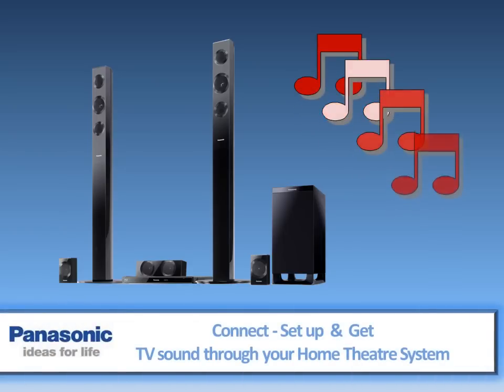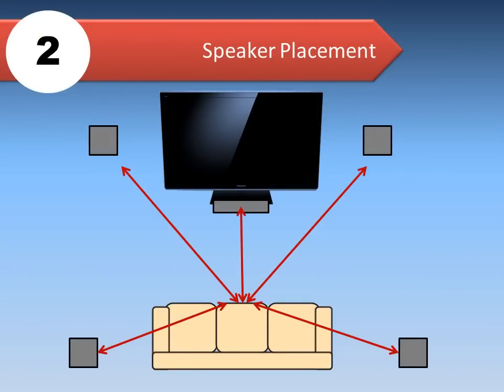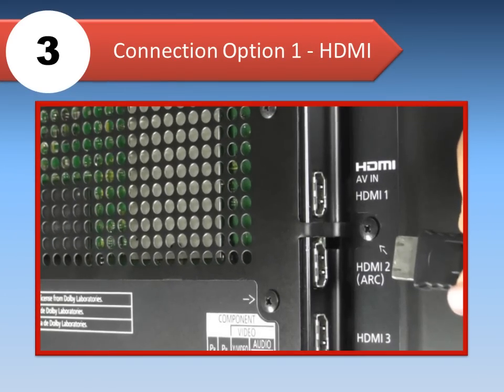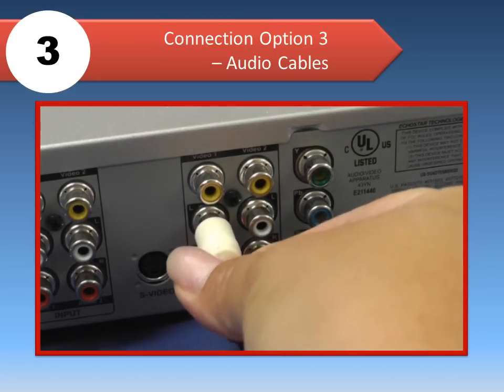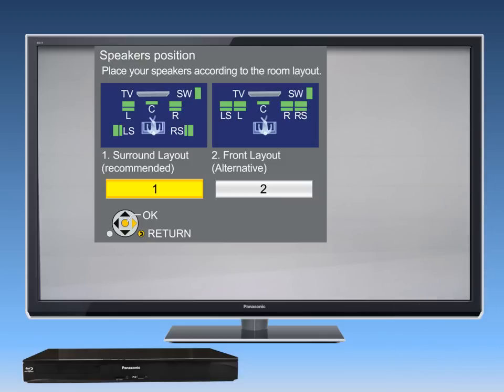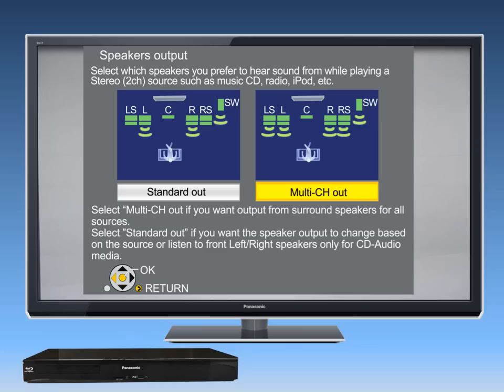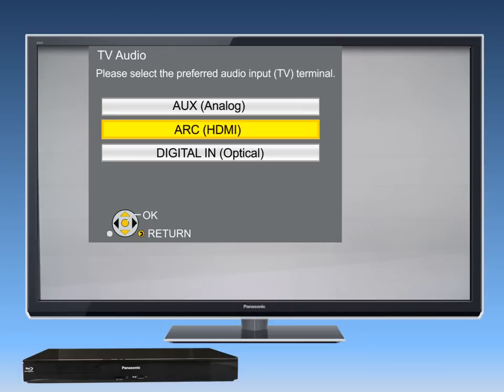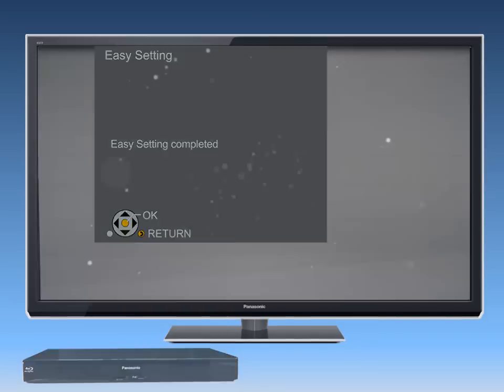Setup & Getting TV Sound from your Home Theatre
This video will explain how to connect, set up and get TV Sound through your Home Theater system.